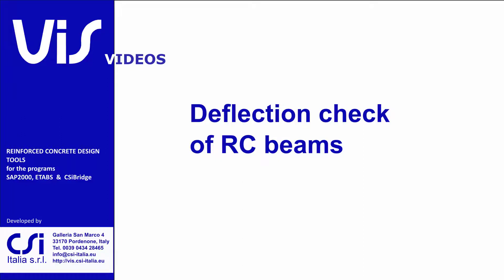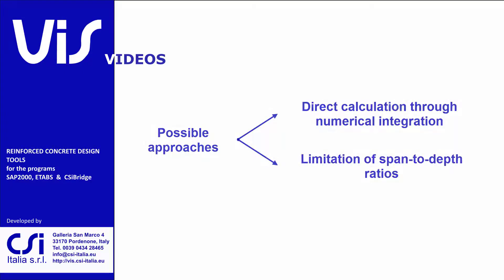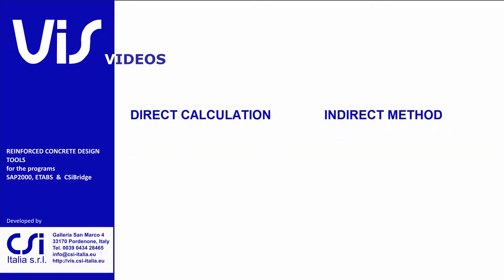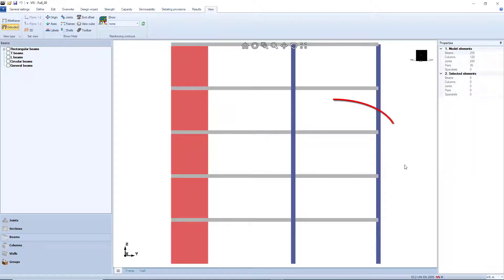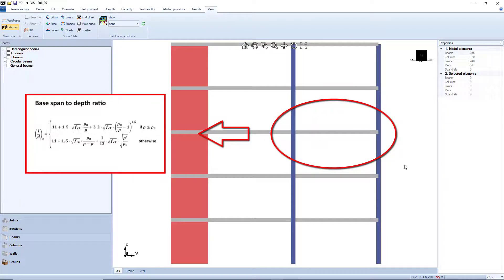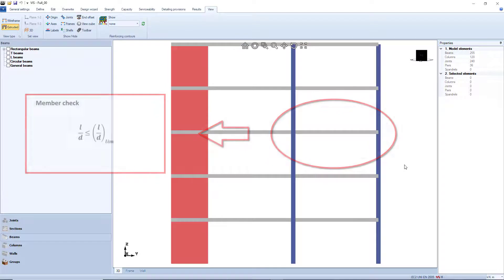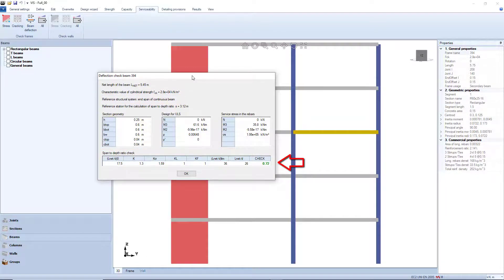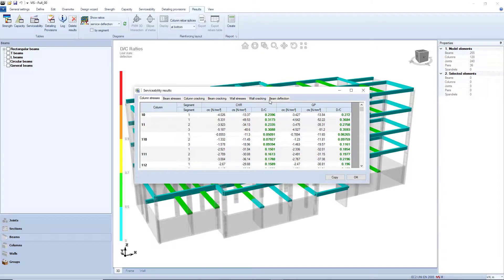Deflection Control of Structural Members with SAP2000/ETABS and VIS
Deflection control of structural members plays a key role in the design of concrete structures, as it prevents damage of non-structural elements, visual unwanted effects, and interference with sensitive machinery. For all these reasons, it is important to contain the deflection of the members within acceptable limits.
In this video we will see how to perform the deflection check of reinforced concrete beams, according to the provisions of Eurocode 2.